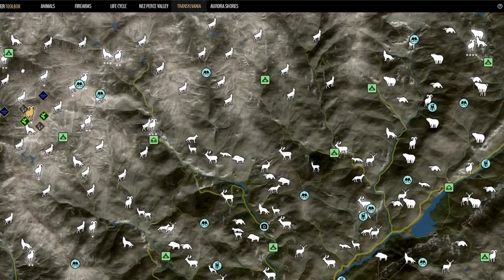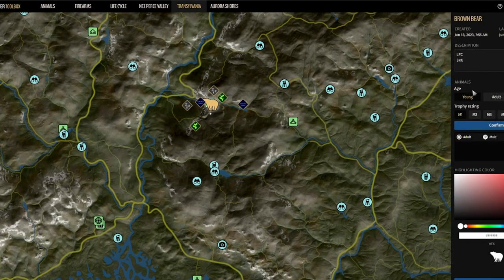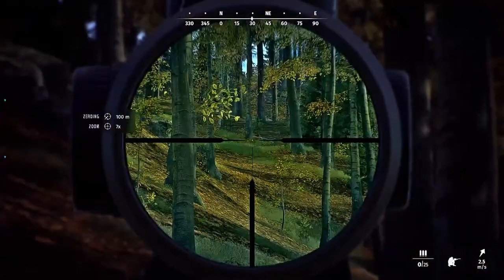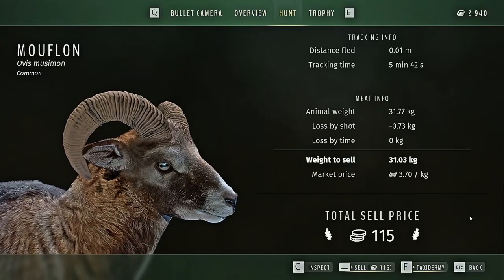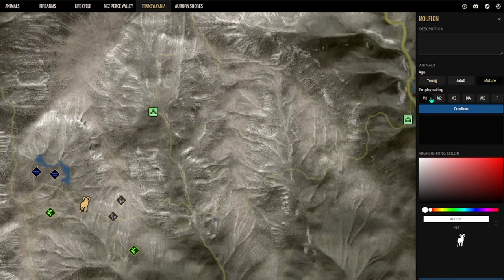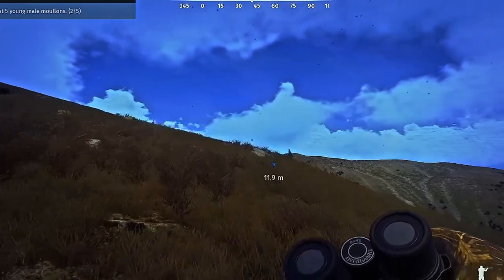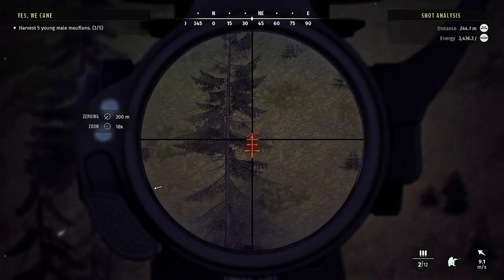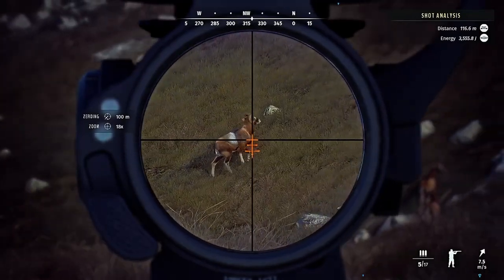Way of the Hunter - How to find Herd Compositions [Guide]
Today we look at how to keep track of our herds composition. This can also be use to keep track of your monster animals you are waiting to grow! Happy Hunting!!